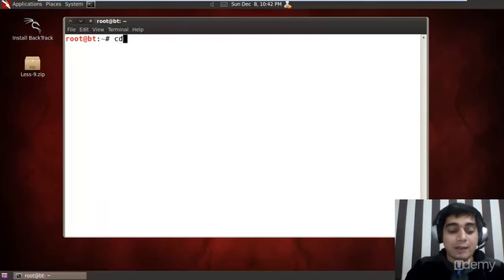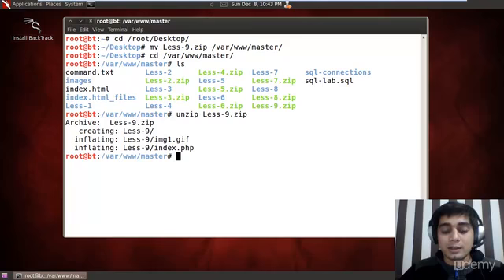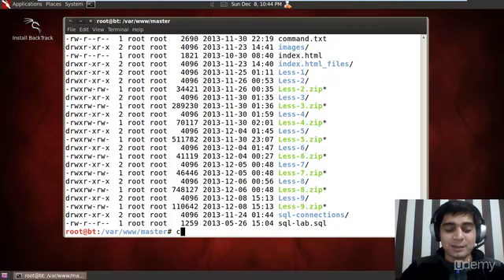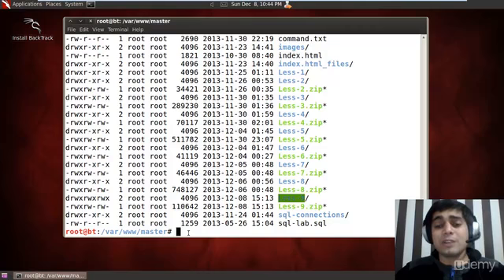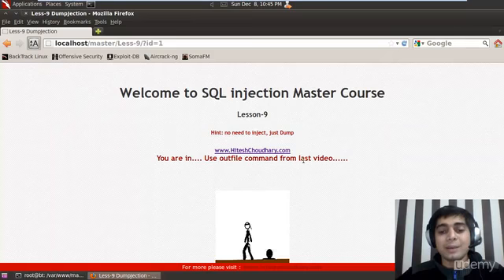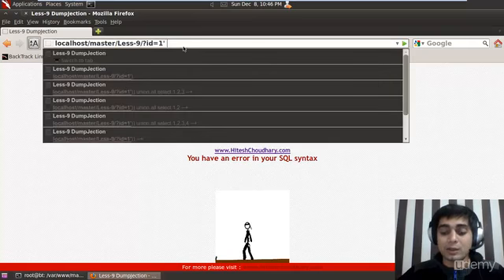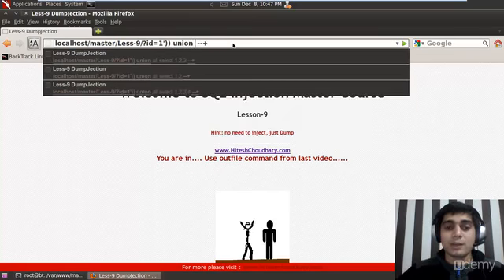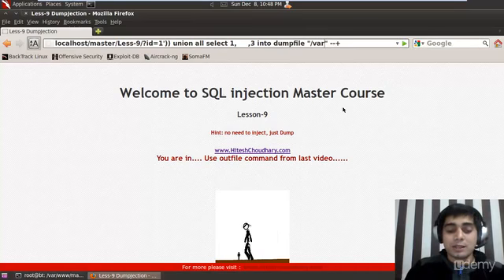Lecture 24 dumping challenge solution 9